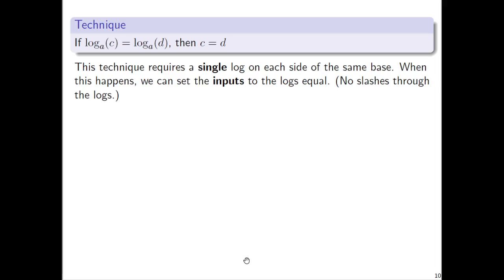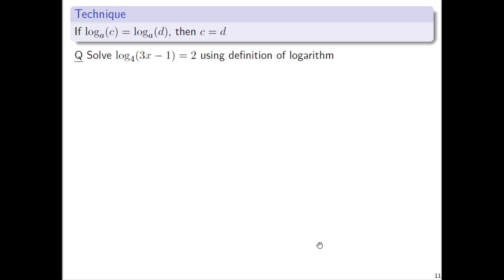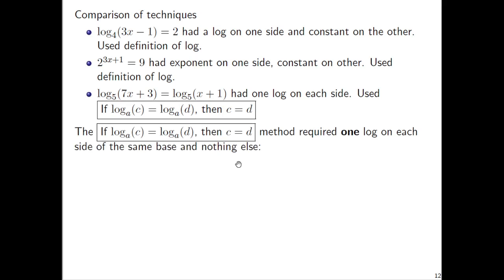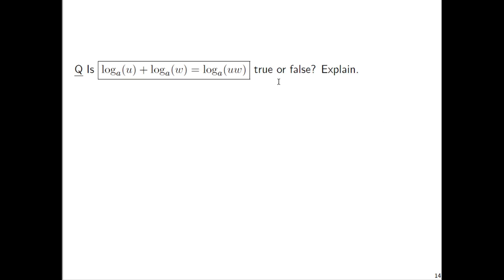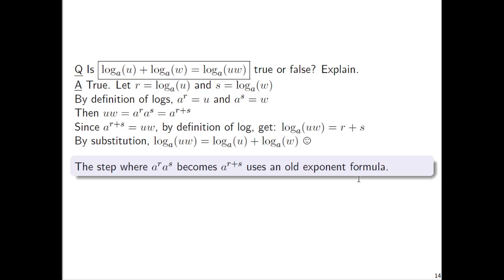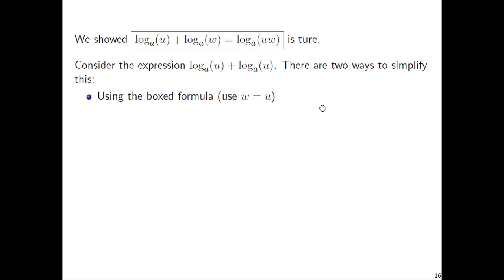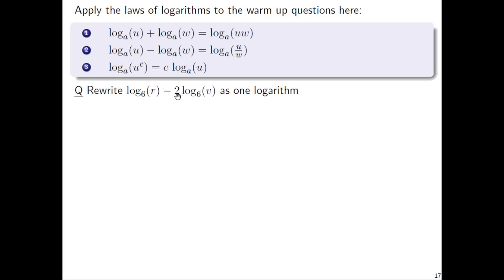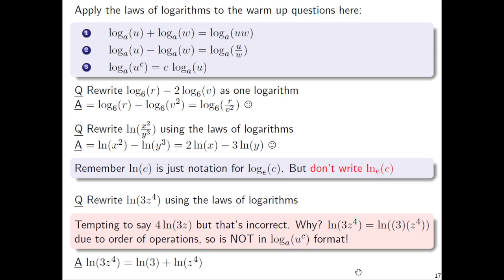150 Day 47 Part 2